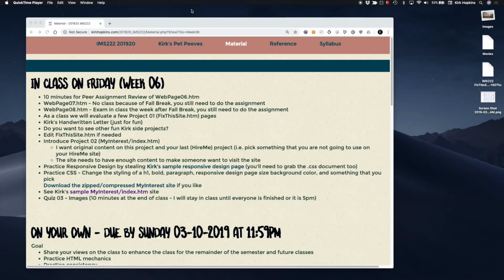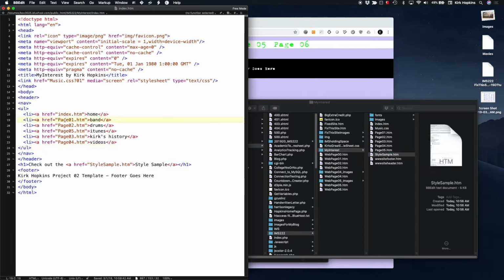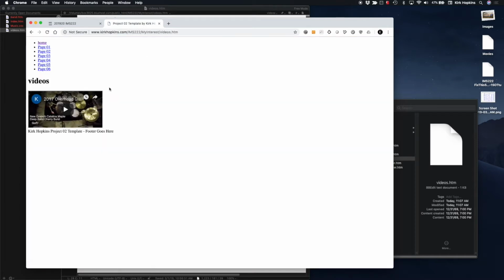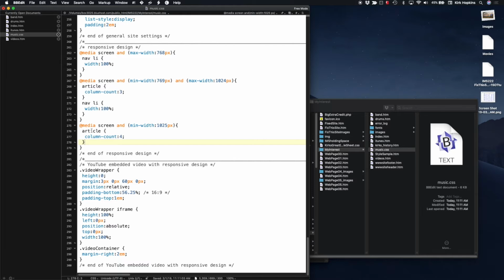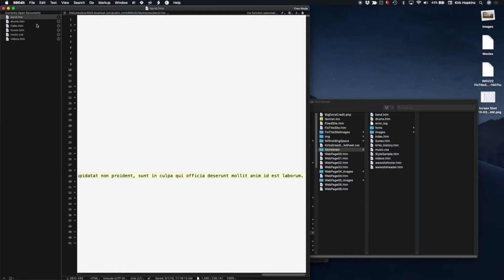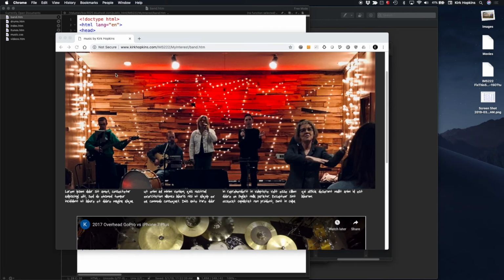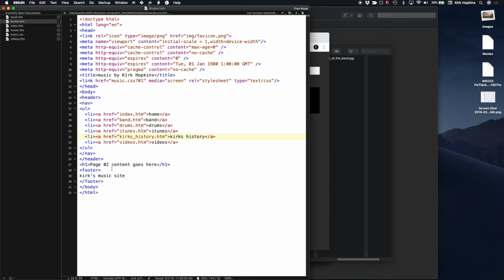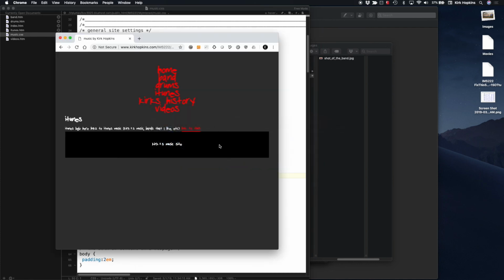IMS222 MyInterest/index.htm with no PHP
Step by step instructions on Project 02 for Kirk Hopkins IMS222 class.